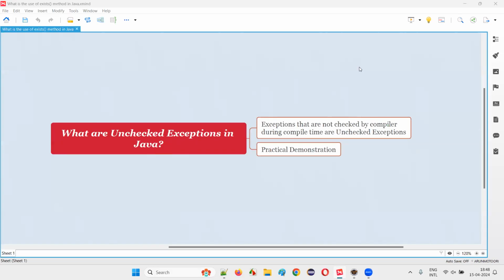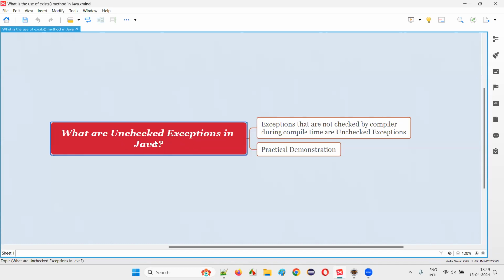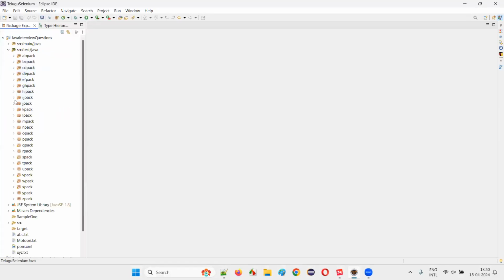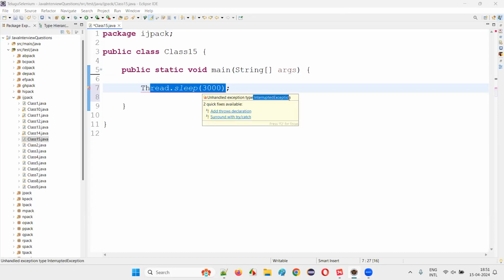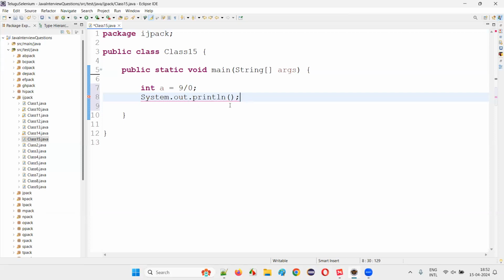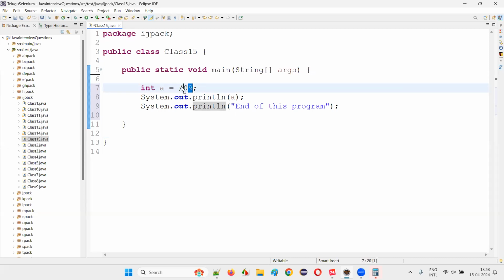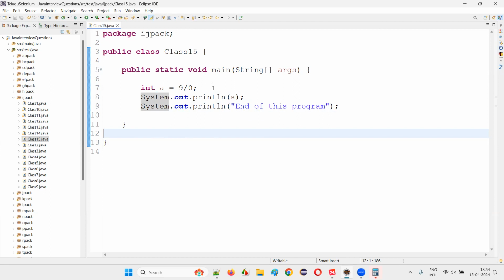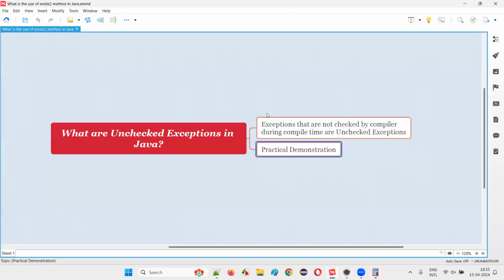What are Unchecked Exceptions in Java (Core Java Interview Question #377)